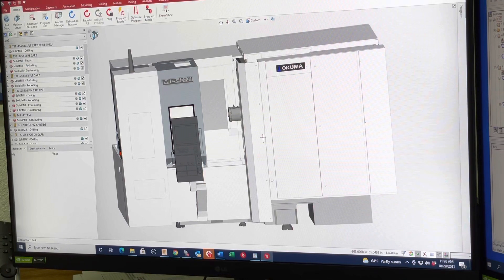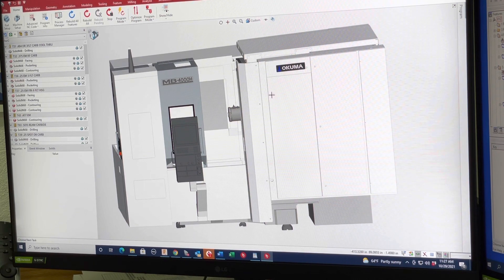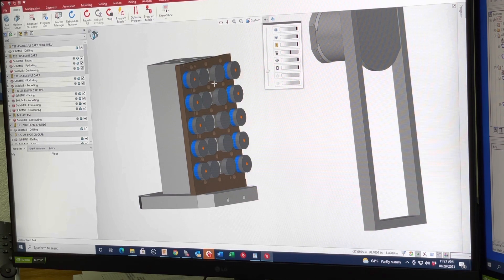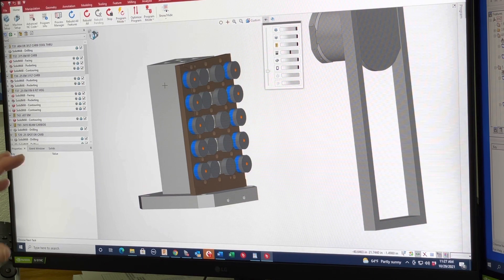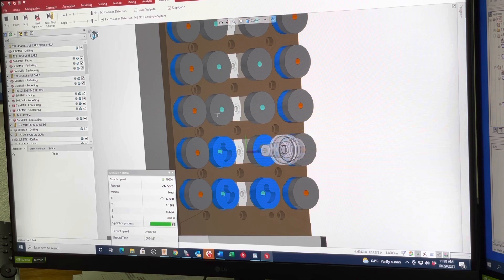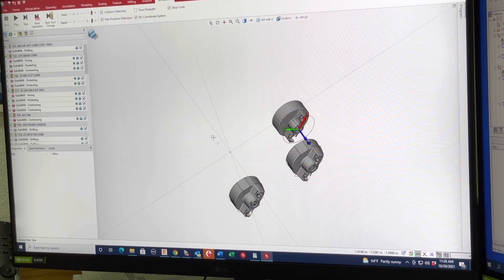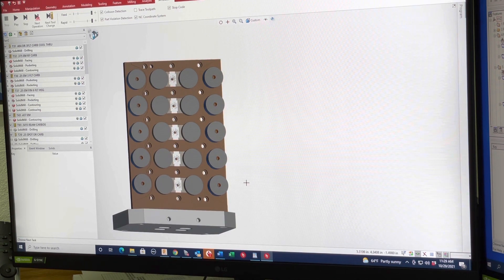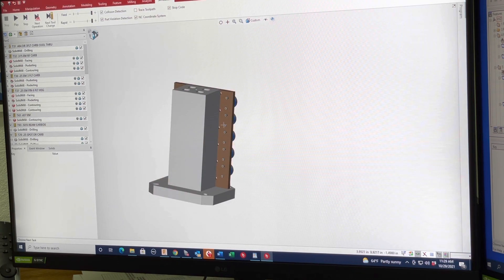We prepare for our new HMC CNC okuma mb4000h with Esprit cam TNG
we prepare for our horizontal cnc.  Using the Esprit TNG cam system to determine what tools and fixture we need to make the machine more efficient.